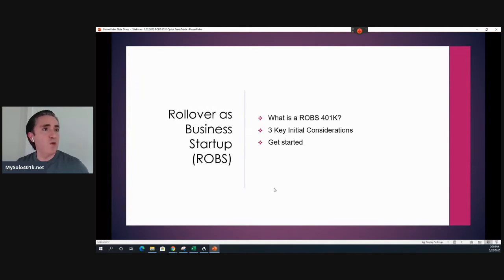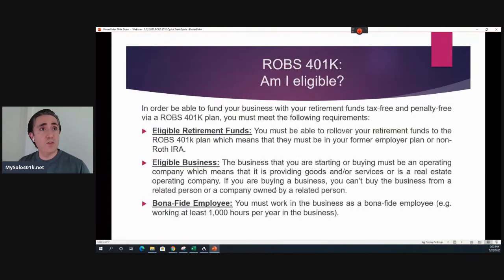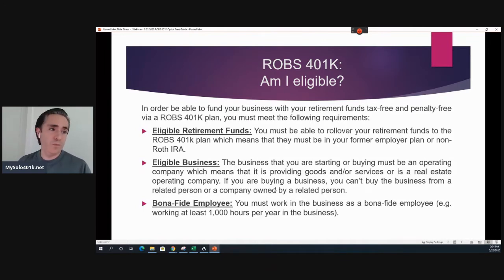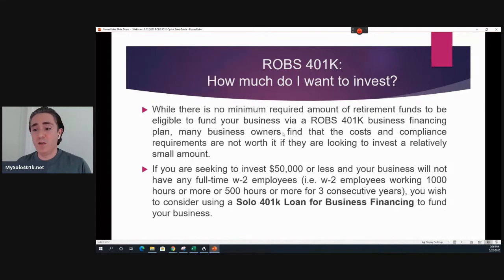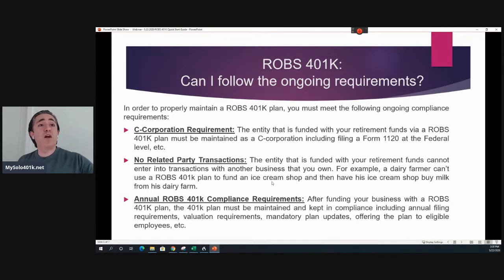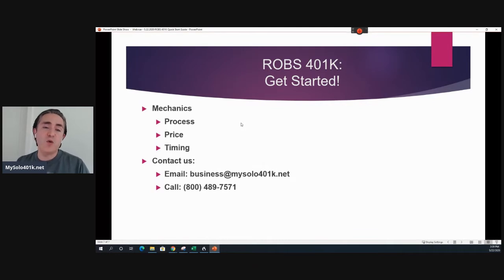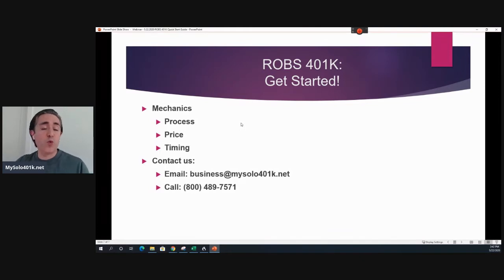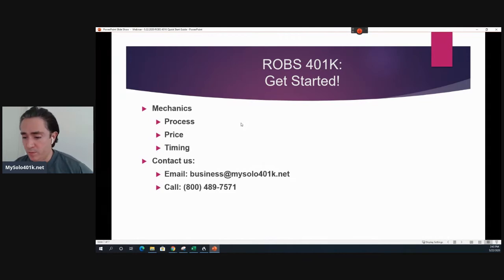ROBS 401K Quick Start Guide: What you need to know?